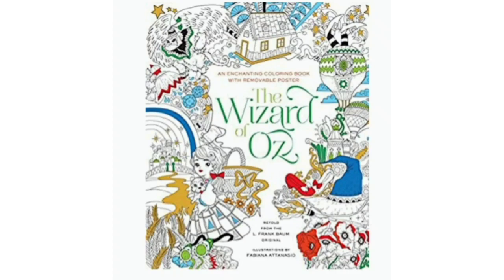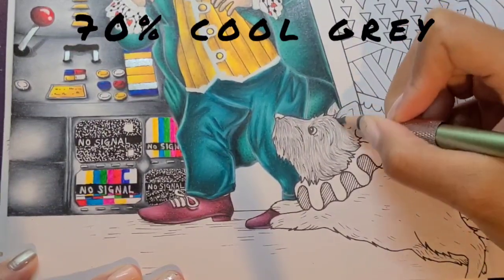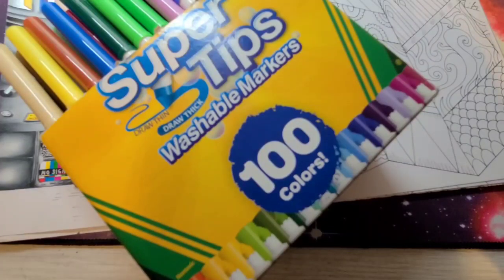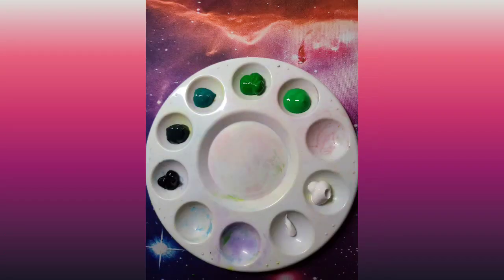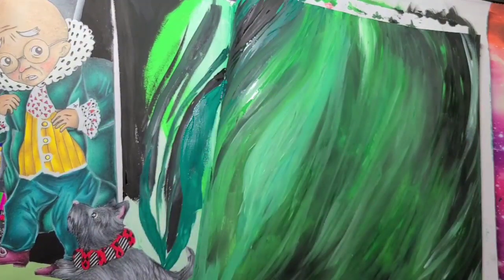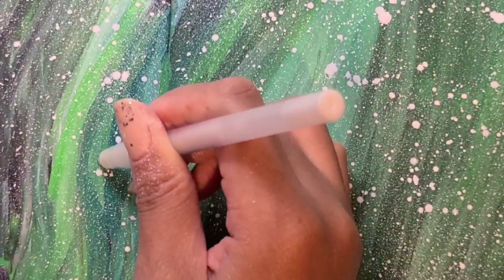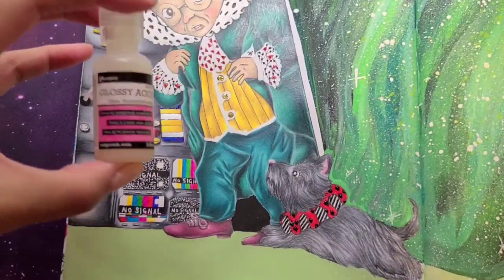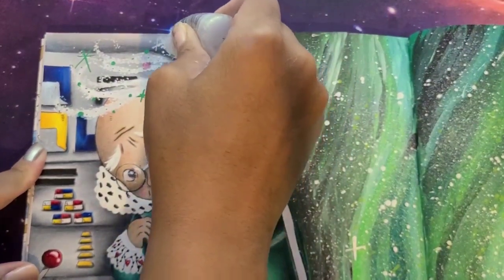Wizard of Oz Color-a-Long FINAL PART!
Adult coloring

The Wizard of Oz Color-a-Long final part

The Wizard of Oz by Fabiana Attanasio

Arteza gouache
Titanium white
Viridian green
Pale green
Noir
Sap green
Deep green

Light peach
Nectar
White
Black
Pink
70 % cool grey
30% cool grey
powder blue

Sharpie pen

White & black posca paint pens

White
Limeade

Stickles (liquid glitter)
Christmas red
Diamond
Black diamond
Goldenrod